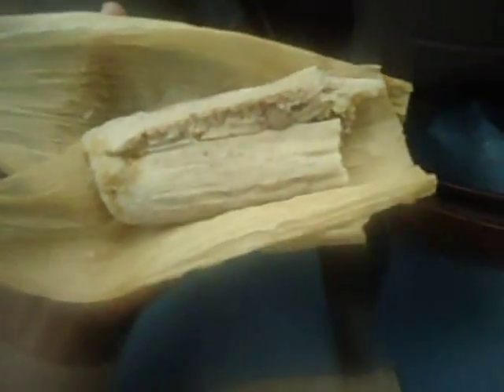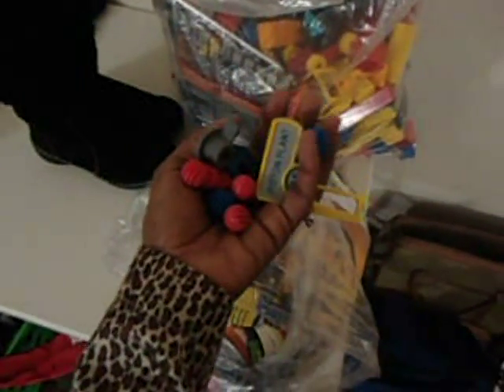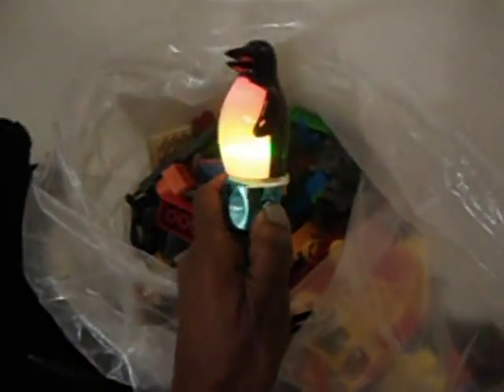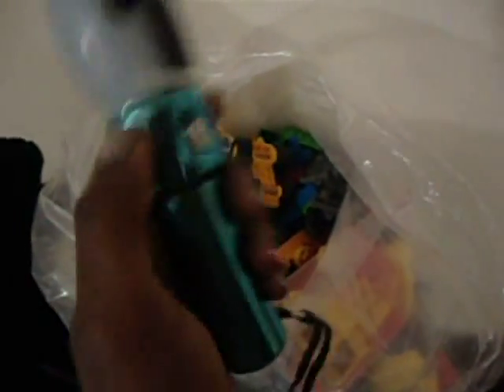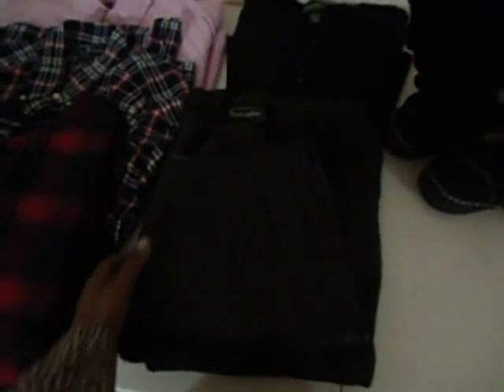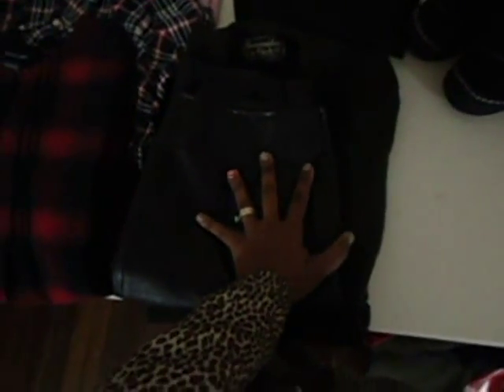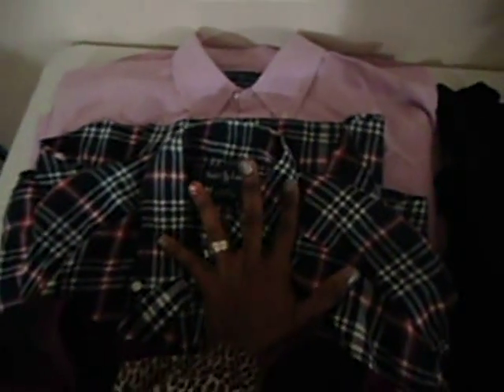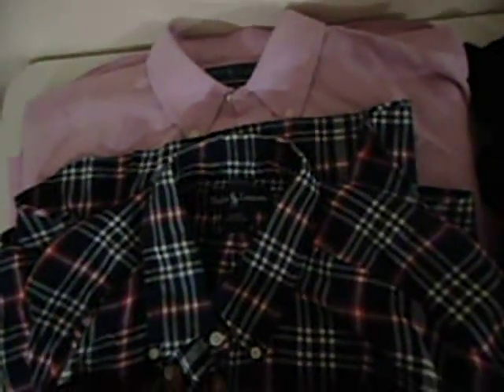Thrift Store Finds To Sell on eBay Make Money | Polo Ralph Lauren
Making money on ebay takes a lot of hustle. Continue watching my videos and you'll see just how much I grind.
Epic Boutique Facebook page! ; )